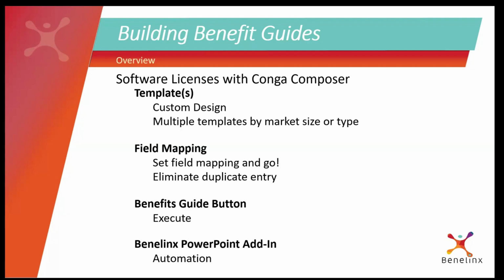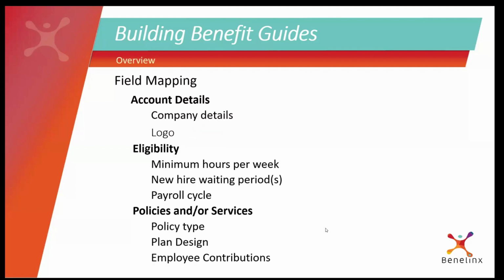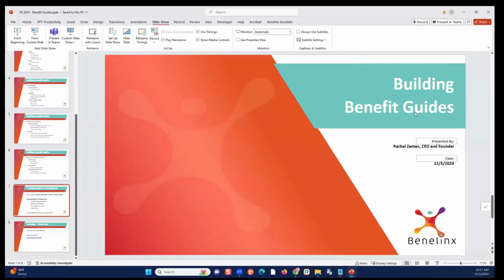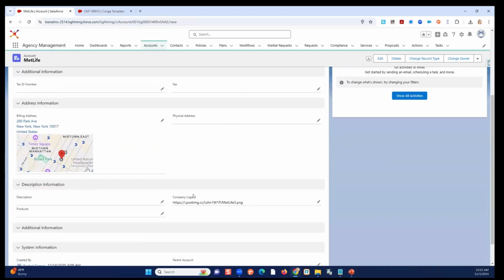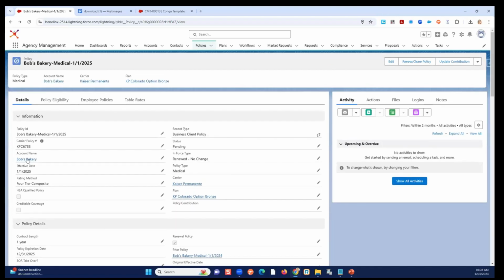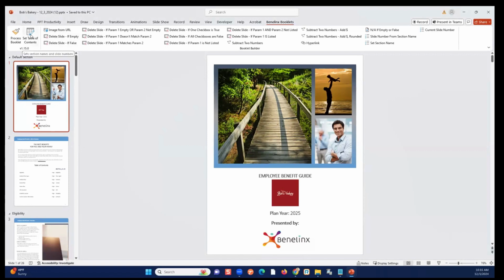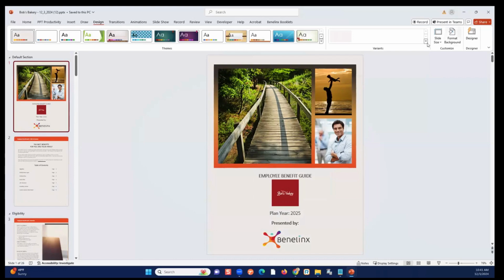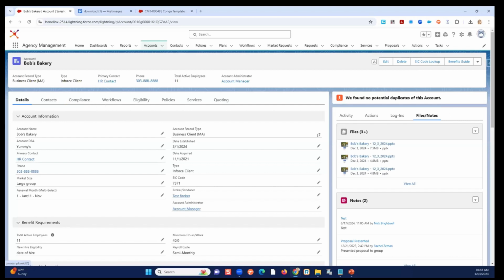Benefits Booklet Guides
In prepping for the close of Q4, it's time to learn how to create Benefit Booklet Guides for next year.

to learn more about our agency management software for employee benefits.